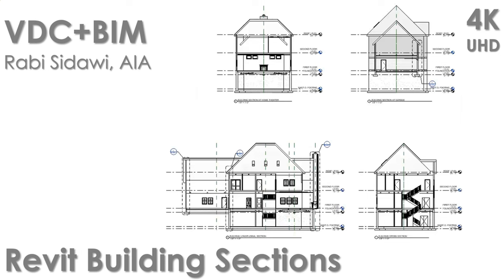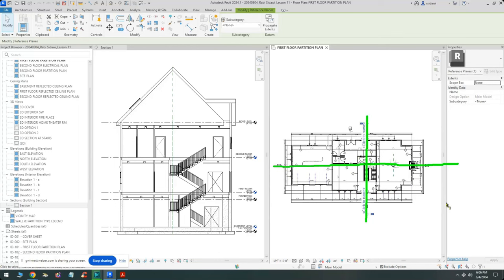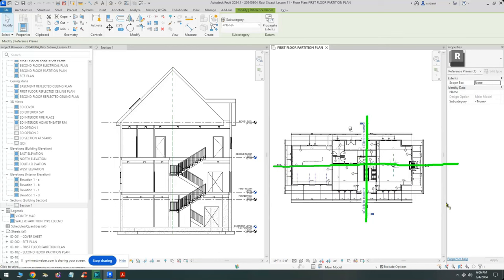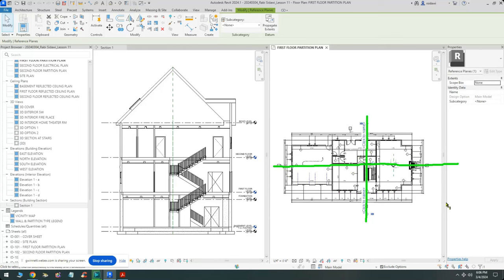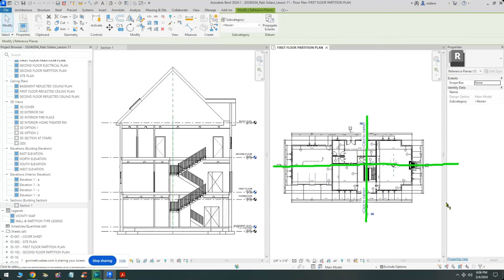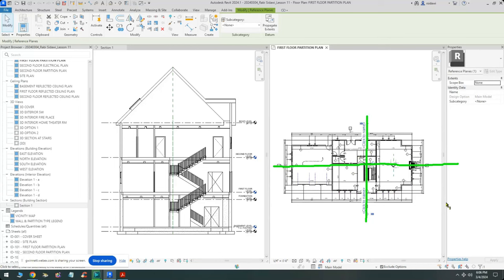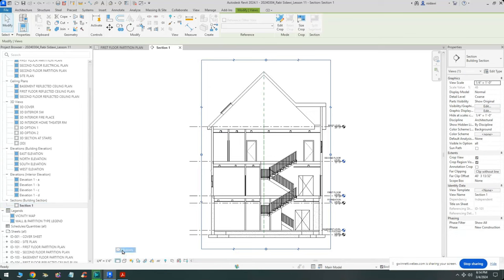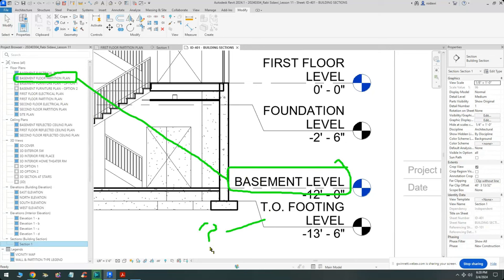Revit Building Sections